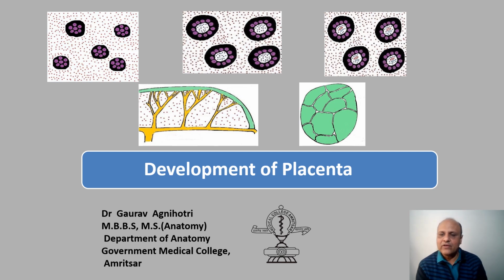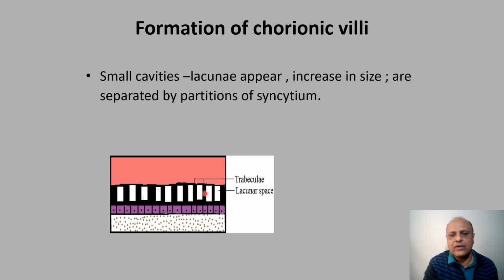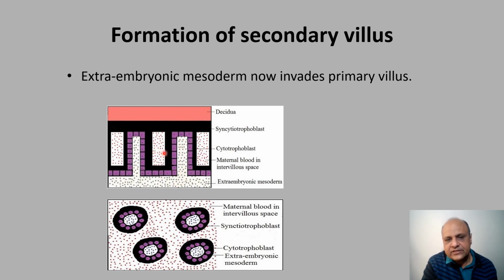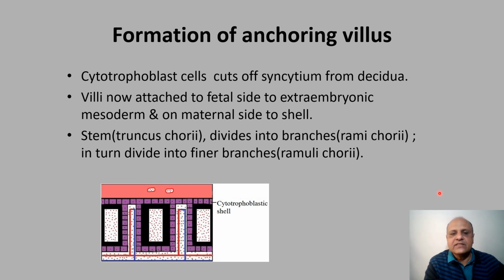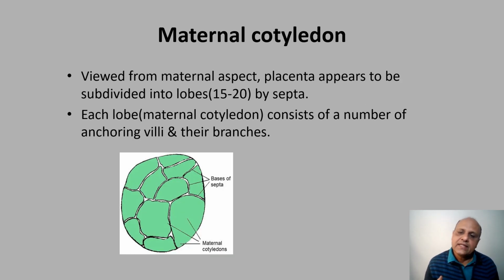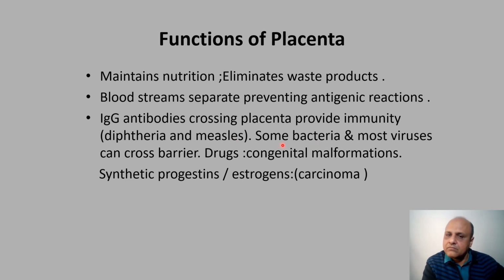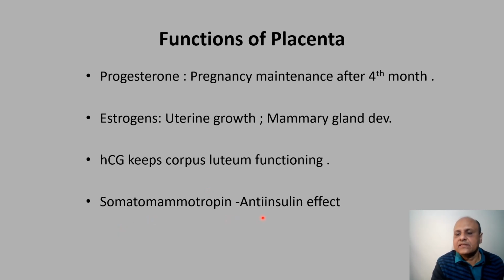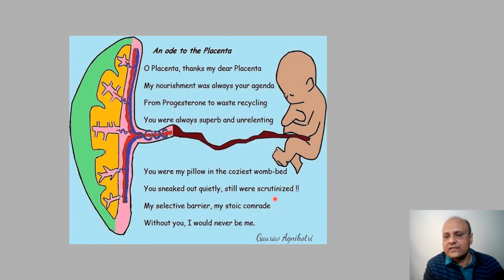Development of Placenta